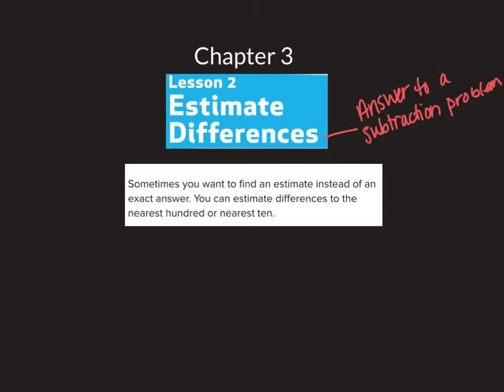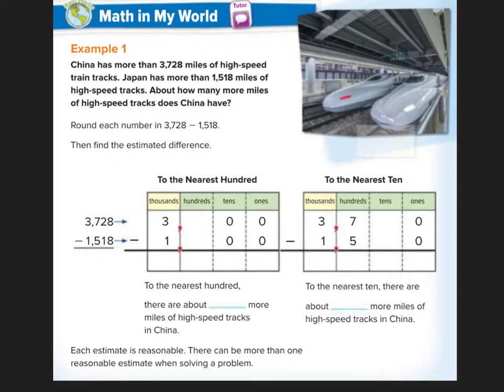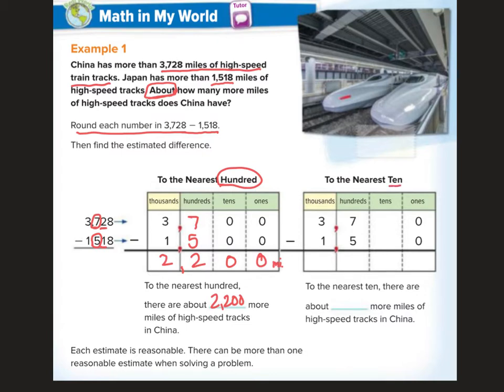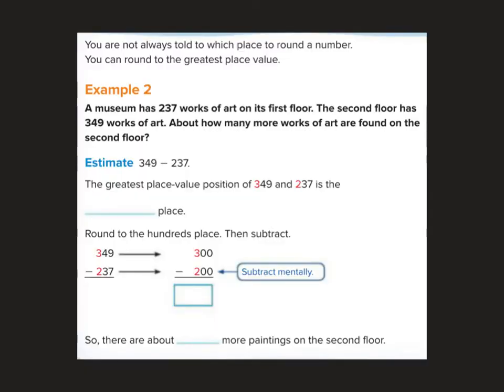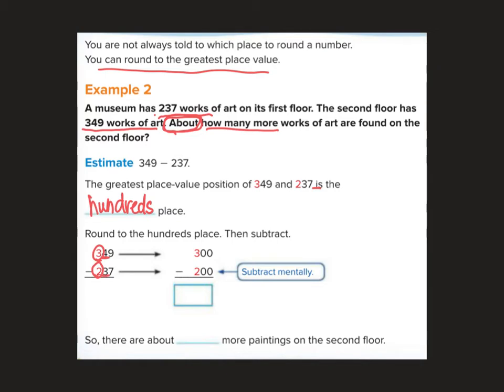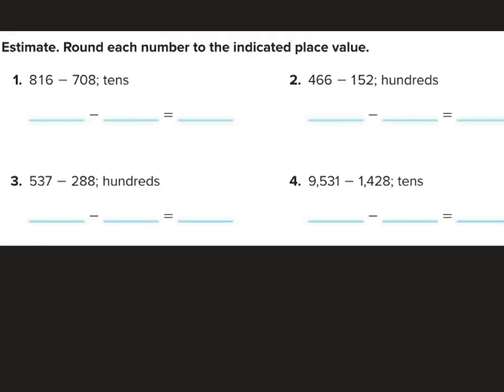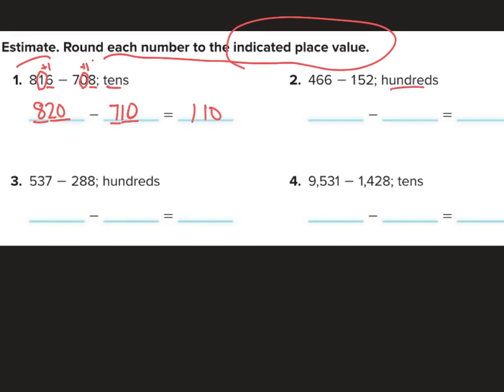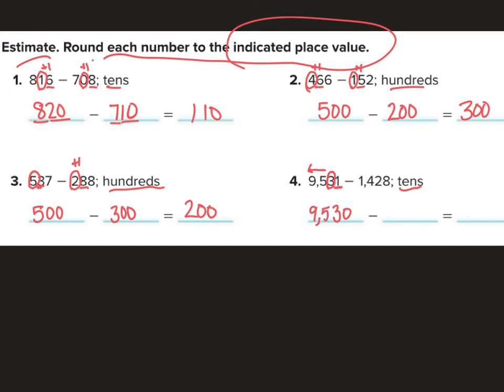Gr3 3-2 Estimate Differences